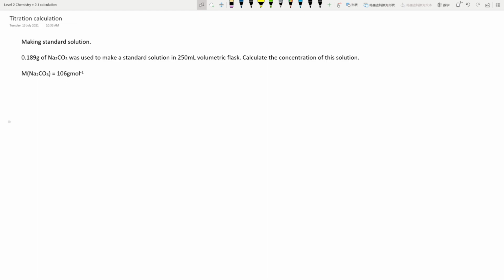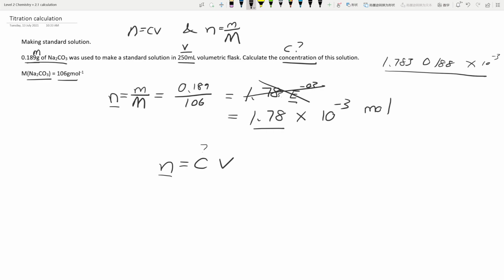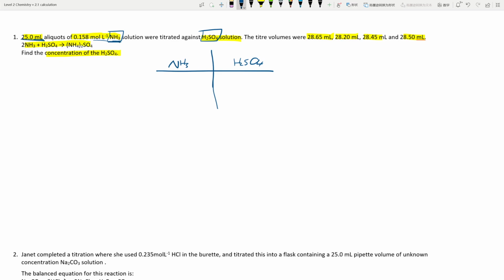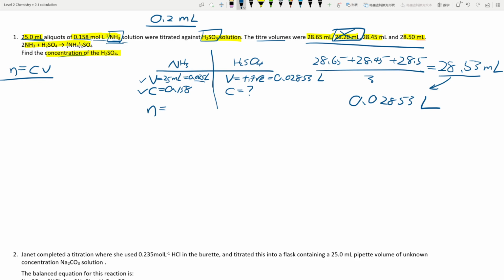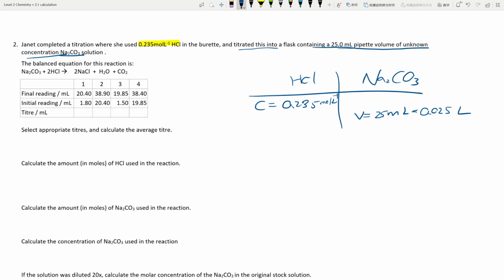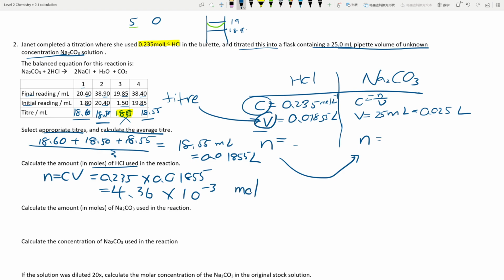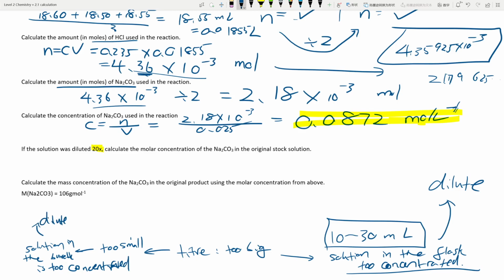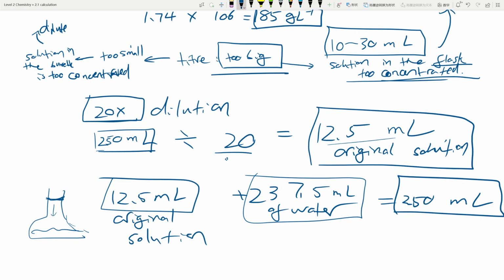NCEA level 2 Chemistry Titration calculation